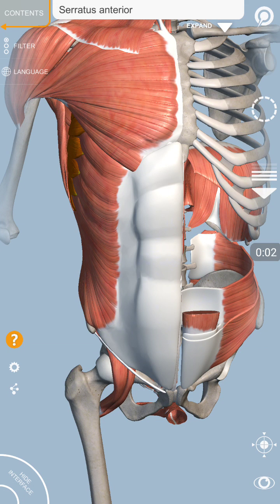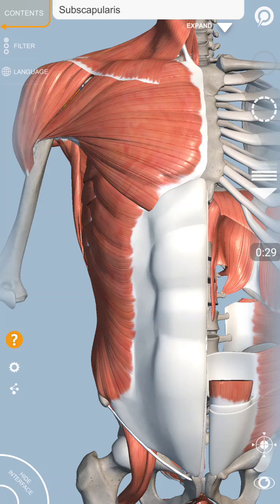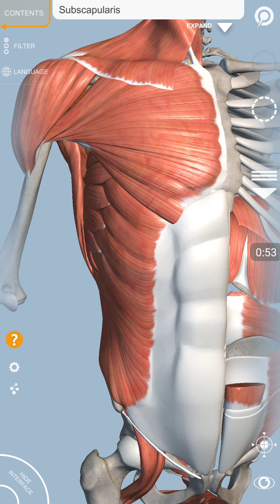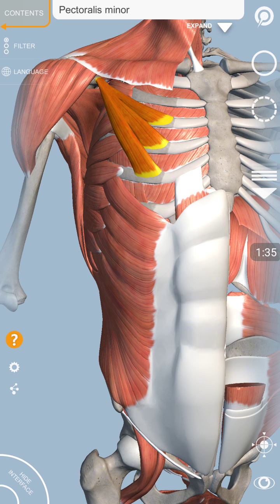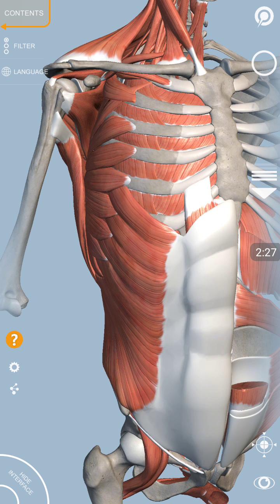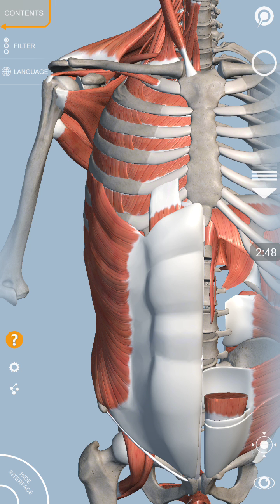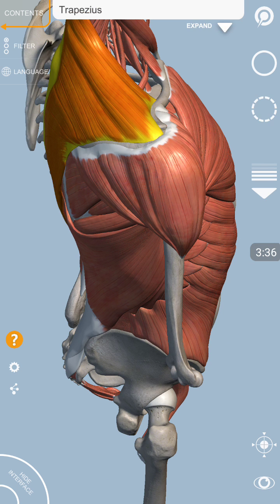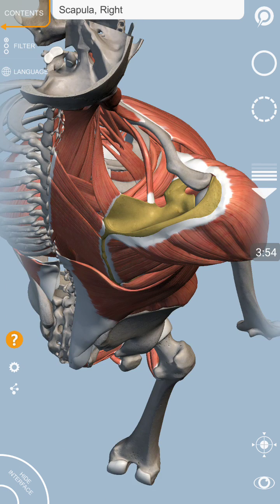Boundries of Axilla